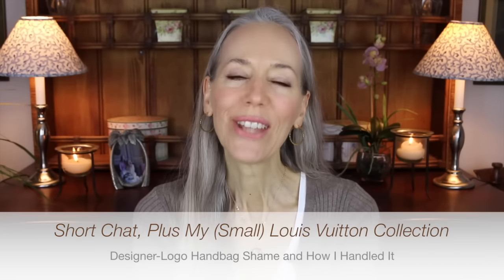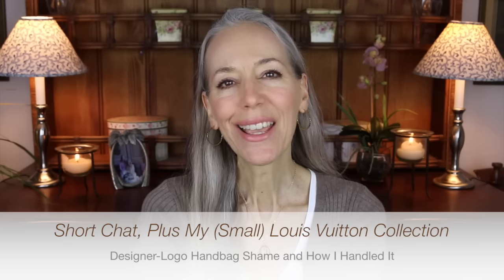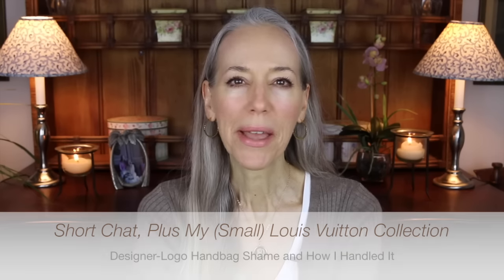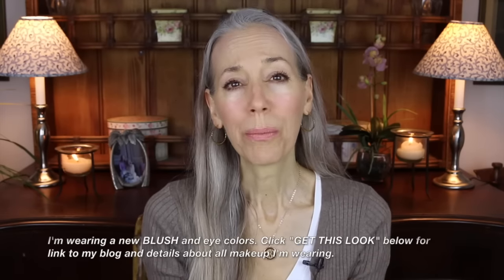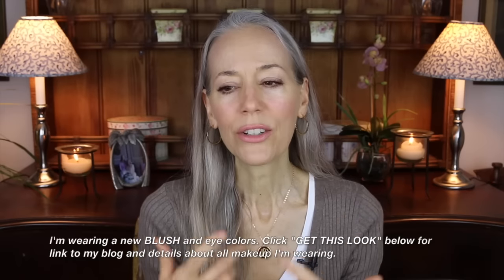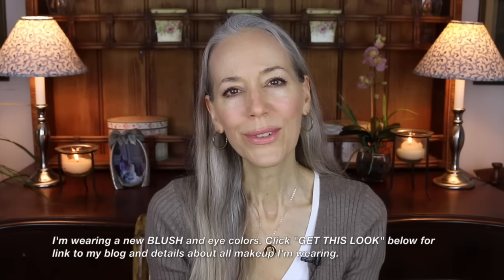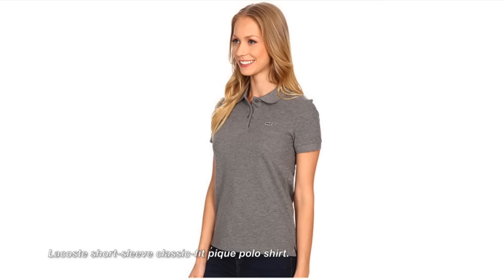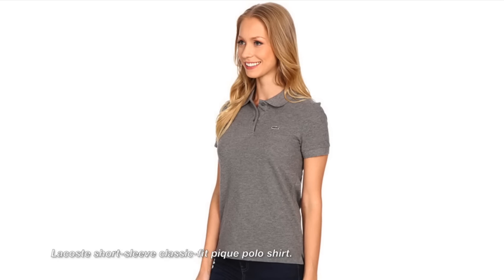Classic Style: My Louis Vuitton Collection; Designer Handbag Shaming Chat / Fashion Over 40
Handbag Shaming, Louis Vuitton Collection 2016. JLJBackToClassic.com: Classic Beauty, Style, and Self Care Over 40/50.

CORRECTION: When I opened the video I said I bought my Speedy 30 in 1984, then later said 1994. Sorry for the confusion! I bought my Speedy 30 in 1994, not 1984!! I'm always mixing up my years these days. Arrgghh!